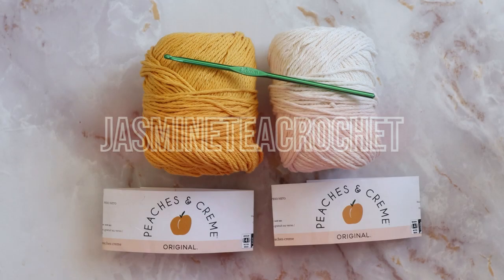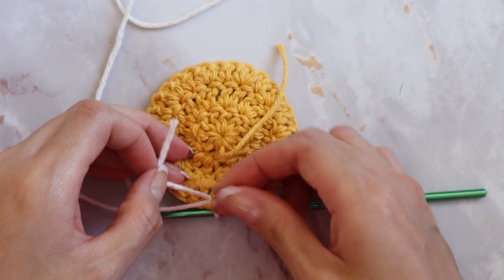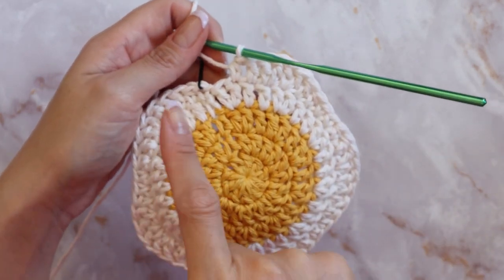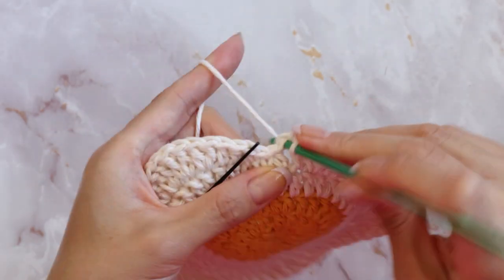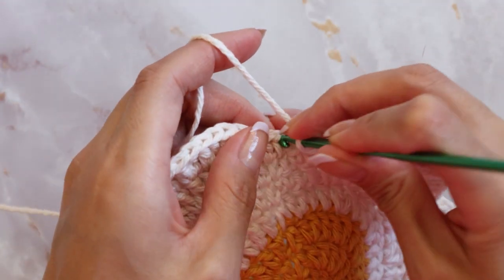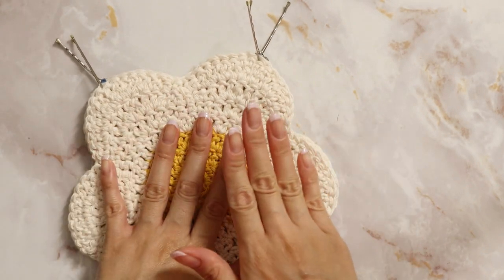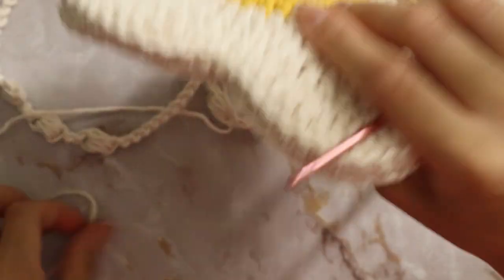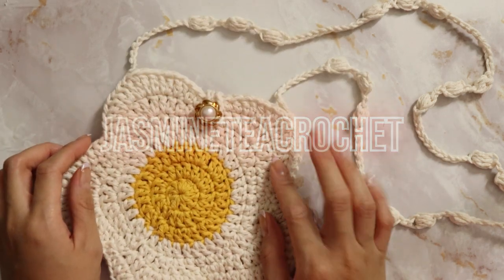HOW TO CROCHET A BAG | CROCHET FLOWER | CROCHET FOR BEGINNERS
Learn how to make a flower crochet bag! This is an easy crochet bag tutorial for beginners. Bring your crochet bag to shop and travel. Learn how to chain stitch, slip stitch, single crochet, double crochet, and extended double crochet. This free crochet bag pattern is for beginners, intermediate & advanced crocheters.

*PLEASE NOTE THAT I USE US TERMS*

MATERIALS USED //
*Peaches & Creme Solid 4 Medium Weight Cotton Yarn in "Gold"
*Peaches & Creme Solid 4 Medium Weight Cotton Yarn in "Ecru"
* 4mm hook

EQUIPMENT USED //
* Canon EOS M50 MARK II
* MANON Model 500 tripod
* ALIENWARE M17 R4 GAMING LAPTOP with Clipchamp Video Editor